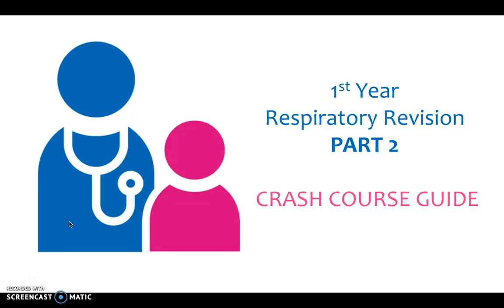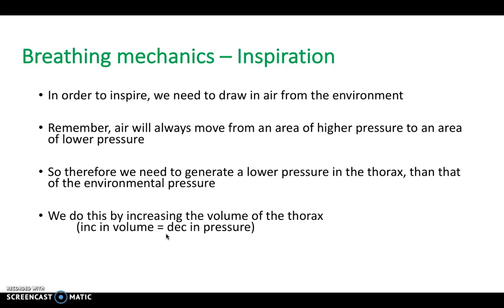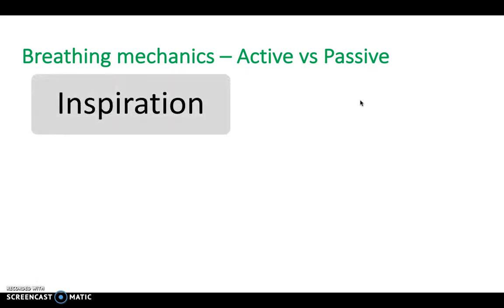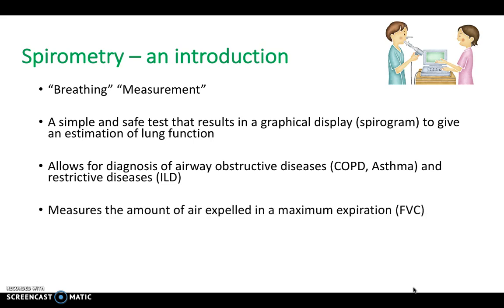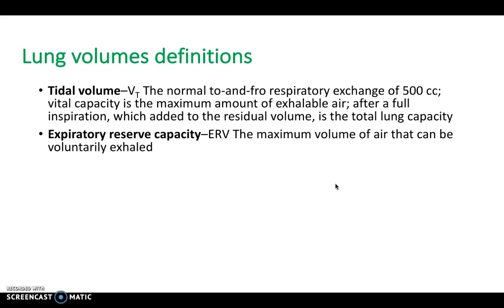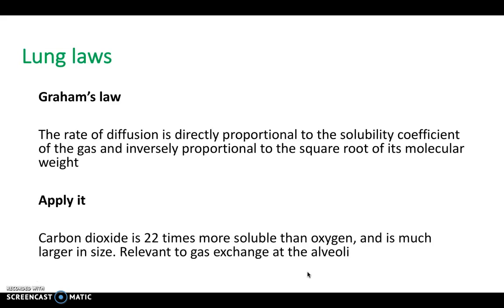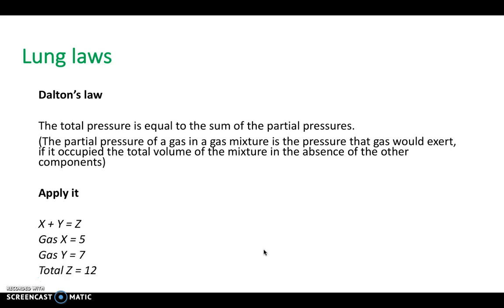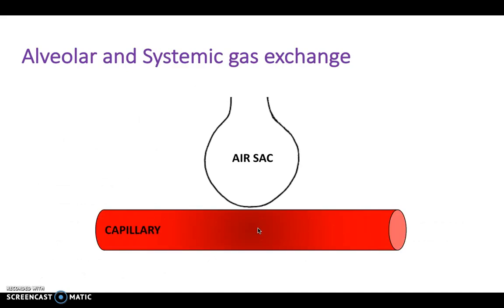RESPIRATORY REVISION - Part 2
Very useful for 1st year medical students, and for revision in 2nd/3rd year.

Part 2 takes an in depth look at The mechanics of breathing as well as lung volumes, spirometry and gas laws. Alveolar and systemic gas exchange is also explored in this video.